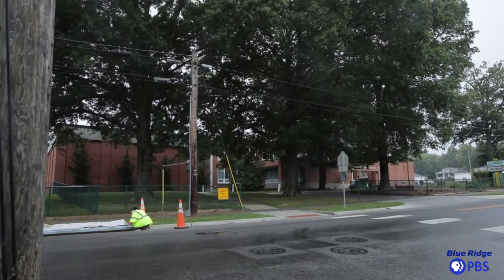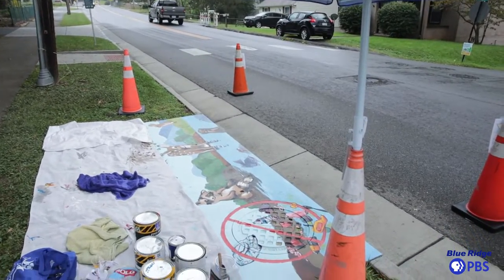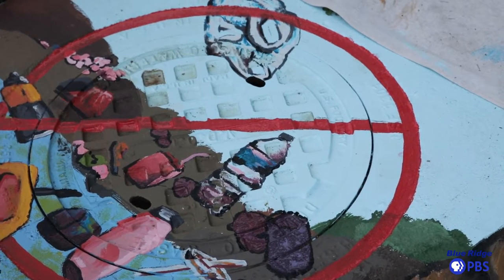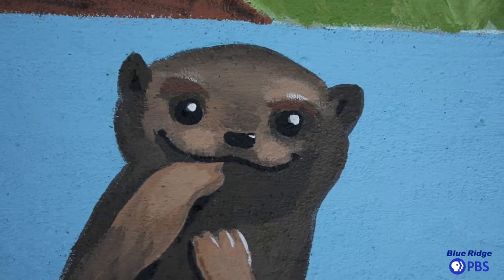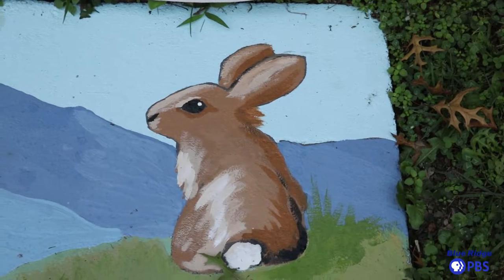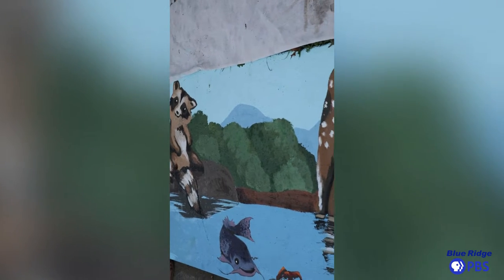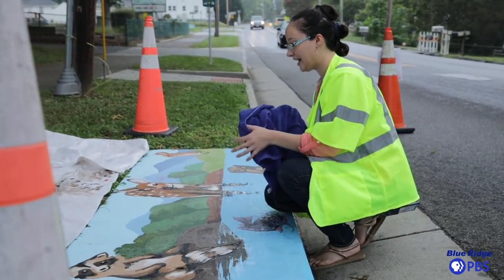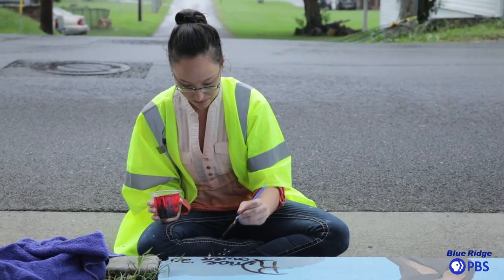Storm Drain Inlet Art Roanoke Project - Renae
Roanoke chose 5 artists to paint 6 storm drains around the area to help educate the public on why it's important to pay attention on what goes down the storm drains. Renae was one of the artists chosen for this project.

for more content.